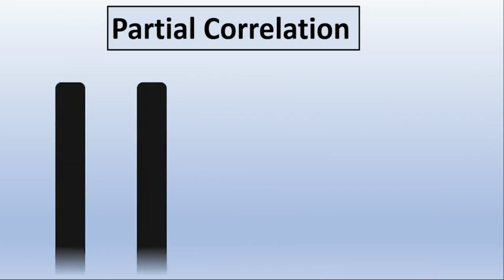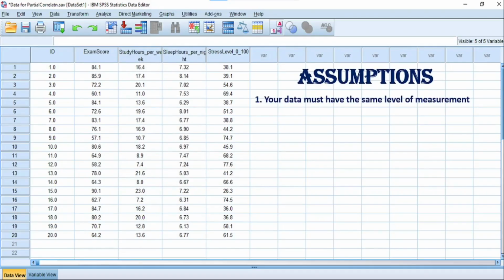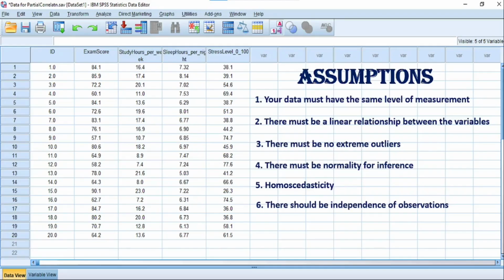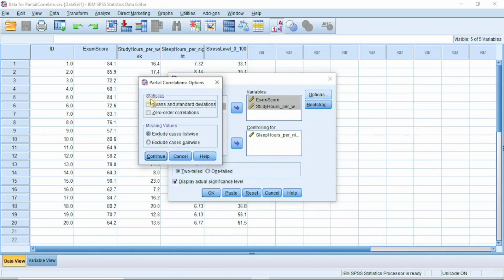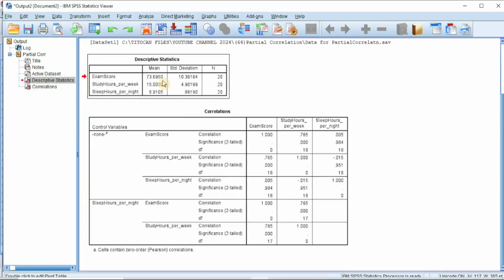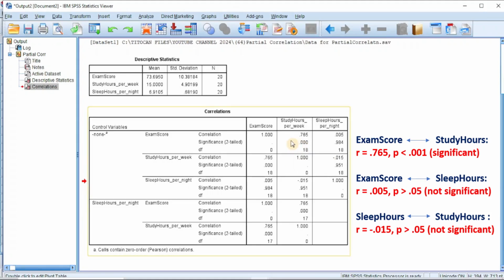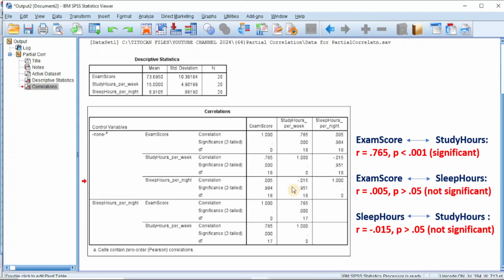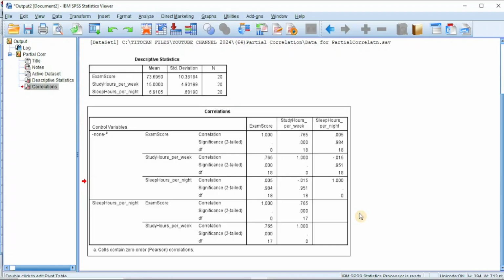Partial Correlation and Interpretation: A Step by Step Guide in SPSS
In this video, I demonstrated how to perform Partial Correlation Analysis in SPSS, breaks down the complete concept of the partial correlation, explains the difference between zero-order and partial correlations, demonstrated how to control for a third variable to reveal the true relationship between your main variables, and the interpreted the results output in a step-by-step manner.

In this video, you will learn:
• What partial correlation really means
• The assumptions behind the analysis
• How it differs from Pearson (zero-order) correlation
• How to interpret SPSS output correctly
• How controlling for a variable (like Sleep Hours) affects your results
• How to draw meaningful conclusions for research, thesis, or publication

If you found this tutorial helpful, please share this video, give it a thumbs up to like it, leave a comment, and subscribe to Titocan Mark Solutions for more educational and practical statistical videos.

Your support helps me continue producing high-quality content that improves your knowledge of how to do things, which is the very heartbeat of this channel.